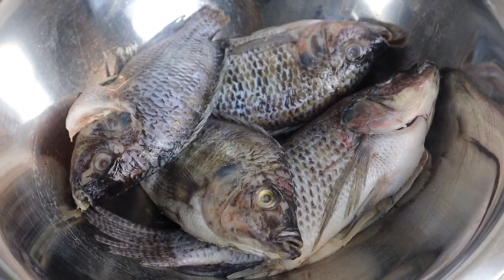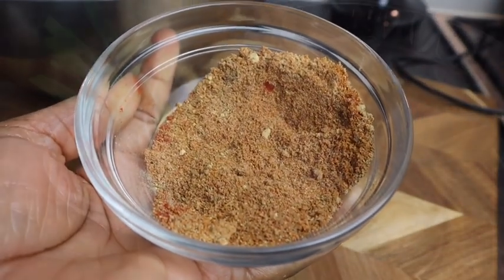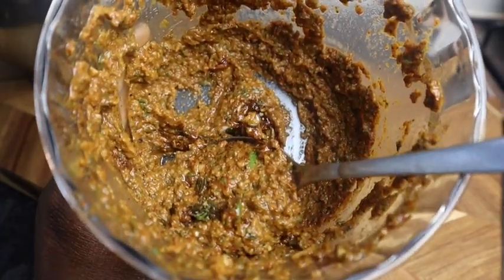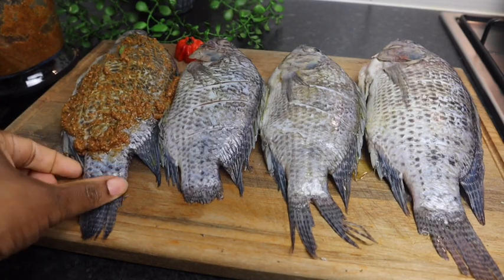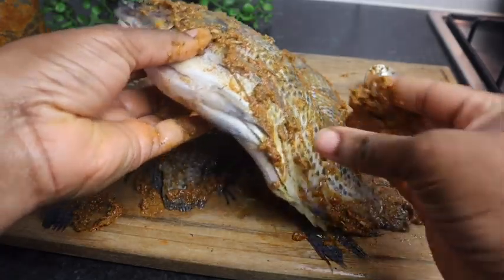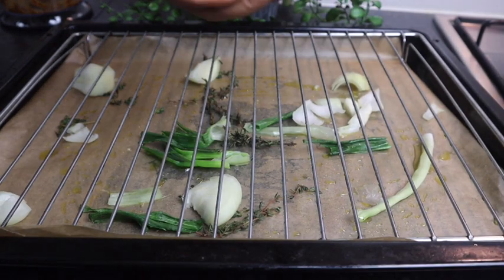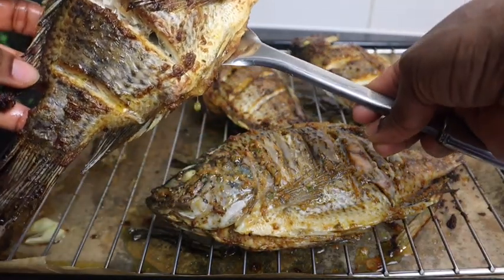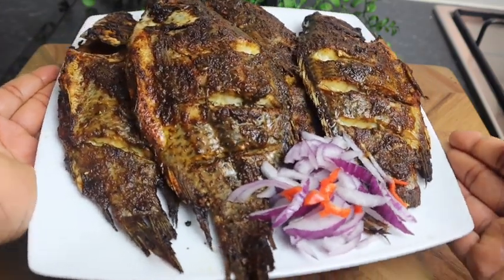MUST TRY OVEN GRILLED TILAPIA FISH RECIPE | TASTIEST TILAPIA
🌼Ingredients
4 Tilapia fish

🌼Herbs
1 Tbsp fresh thyme
1 stalk scallions
1 onion
4 cloves garlic

🌺Seasoning
1 Tsp black pepper
1 Tsp all purpose season
1 Tsp old bay season
1 Tsp fish season
1 jerk powder season
1 Tbsp scotch bonnets pepper
1 Tsp Ginger powder
1 Tsp smoked paprika
1 Tsp spoon wet jerk marinate

2 Tbsp Olive Oil
1/2 Tsp dark soya sauce
1 Tsp salt

Baked for 1 hour and 5 Minutes In Total
180 degrees Celsius the last 30 minutes on broil